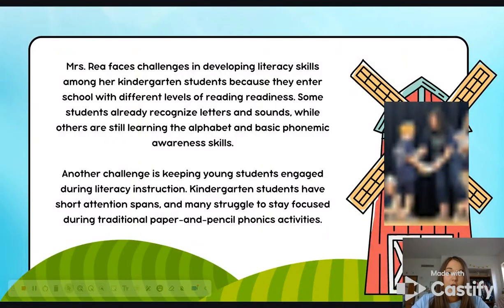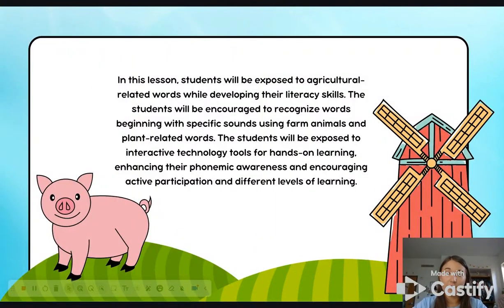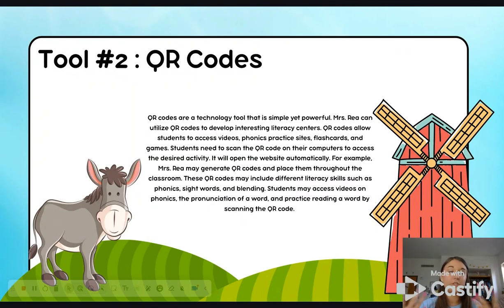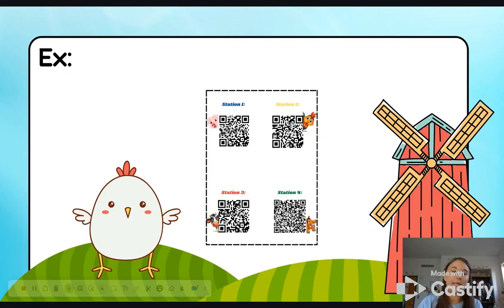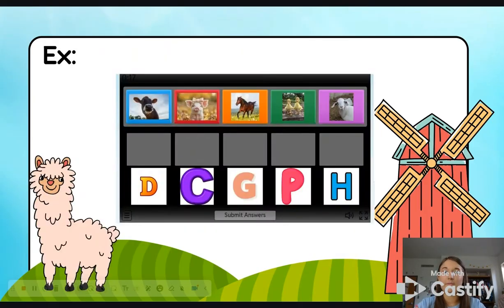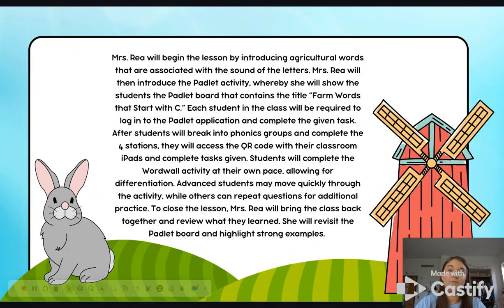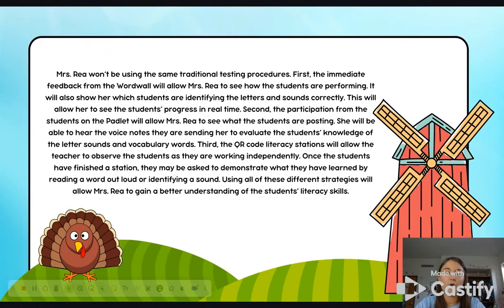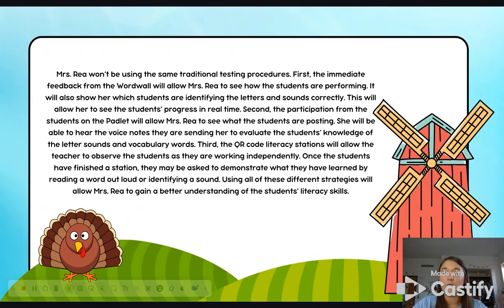Lesson Plan Presentation ~ Kassidy Clark Presentation